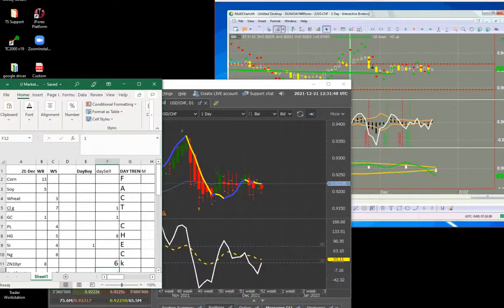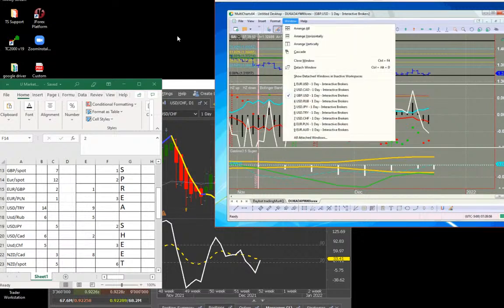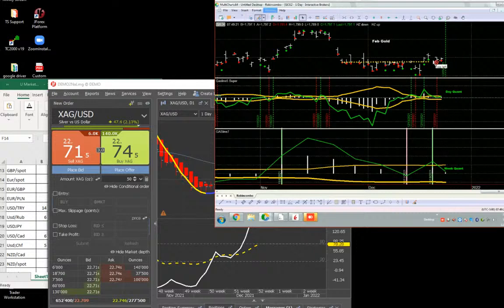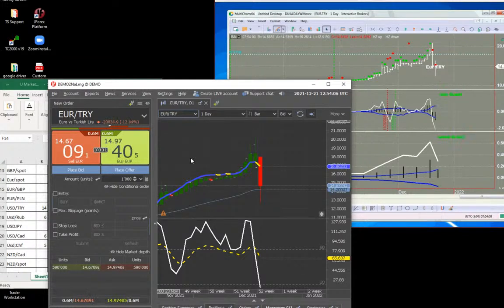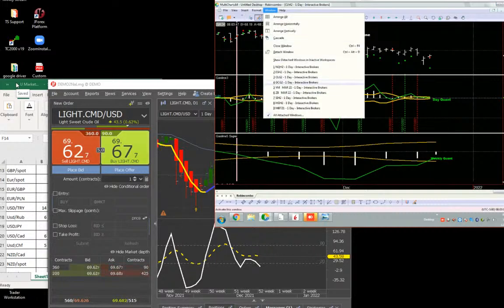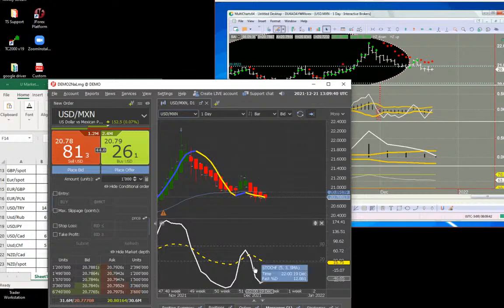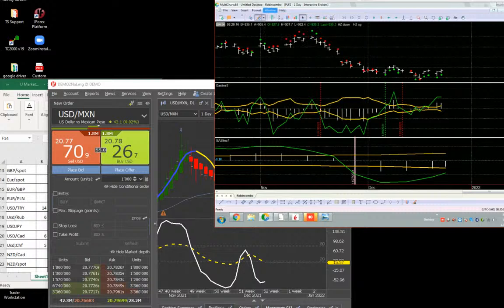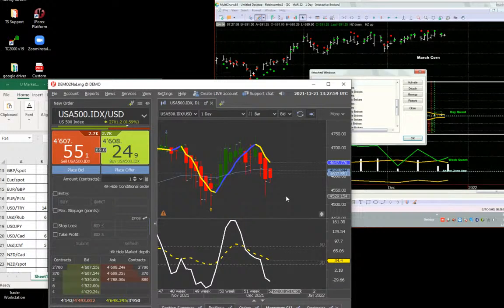Live Trading with Doc 21/12: CHF is Strongest Against the USD